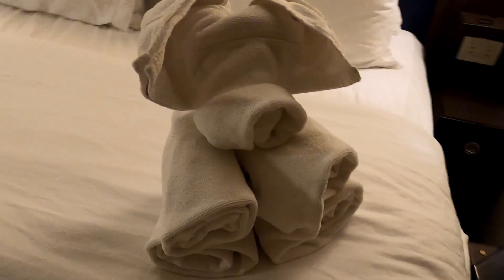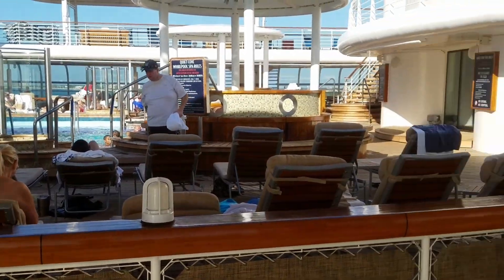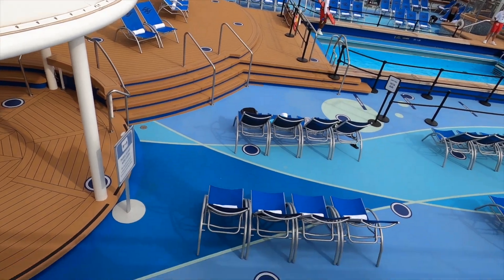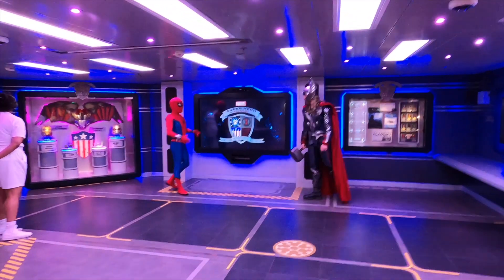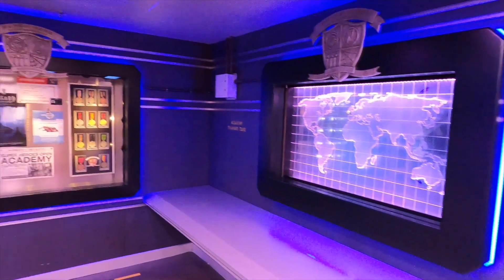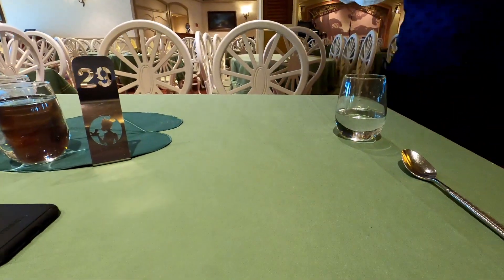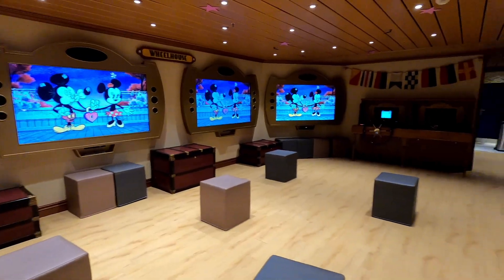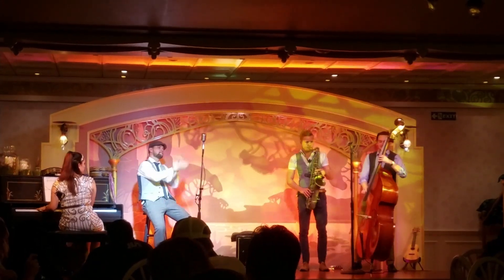Don't RUIN your Disney Cruise with Booking Mistakes!